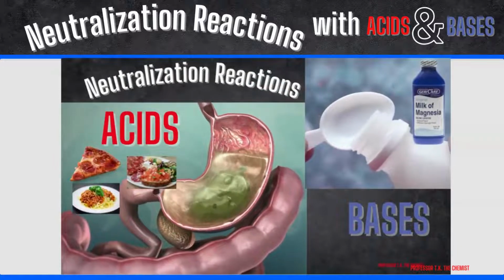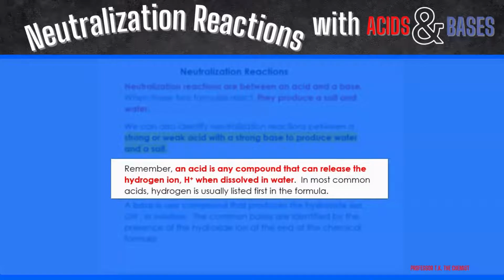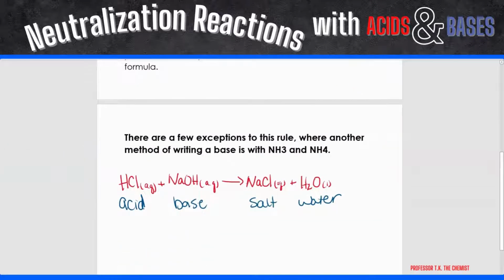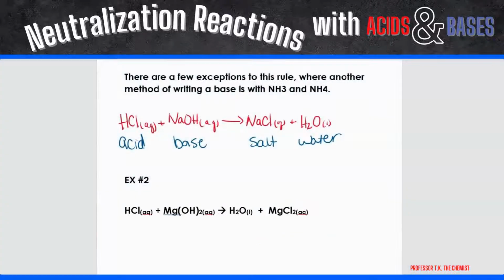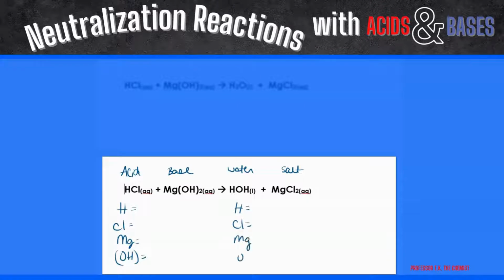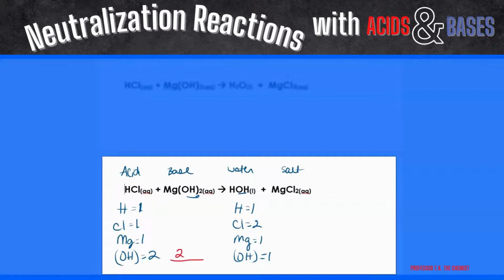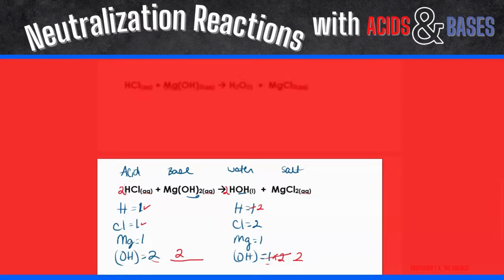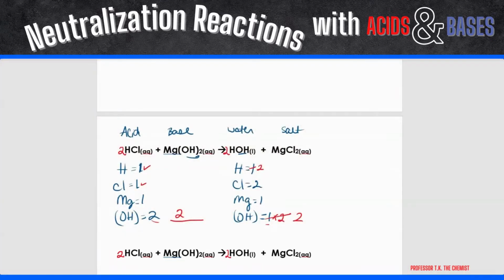How to do a Neutralization Reaction Equation- the Easy Way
Notes on Neutralization Reactions
Neutralization reactions are between an acid and a base.  When those two formulas react, they produce a salt and water.

We can also identify neutralization reactions between a strong or weak acid with a strong base to produce water and a salt.

Remember, an acid is any compound that can release the hydrogen ion, H+ when dissolved in water.  In most common acids, hydrogen is usually listed first in the formula.
A base is any compound that produces the hydroxide ion, OH-, in solution.  The common bases are identified by the presence of the hydroxide ion at the end of the chemical formula.
There are a few exceptions to this rule, where another method of writing a base is with NH3 and NH4.

Other notes on Acids and Bases

Learn how to determine the STRENGTHS OF Acids and Bases

When going down a row of elements on the periodic table, the atoms become larger and the strength of the bond becomes weaker, which means ACIDS become stronger.
                      Ex:  HF, HCl, HBr, HI
As we examine the periodic table for these elements, we notice that Fluorine is at the top of the group and Iodine is located on the bottom.  The strength of those elements become STRONGER as we go DOWN the row.

The strength of an acid is inversely proportional to the strength of the bond between the hydrogen and the remainder of the molecule.  Strong acids have very weak bonds, and weak acids have stronger bonds.

Characteristic Traits of an Acid
They have a value of 1-6 on a pH scale
Aqueous solutions of acids are electrolytes, meaning that they conduct electrical current.
Acids have a sour taste.
Acids change the color of certain acid-base indicates.
Acids react with active metals to yield hydrogen gas.
Acids react with bases to produce a salt compound and water.

Characteristic Traits of a Base
They have a value of 8-14 on a pH scale
Aqueous solutions of bases are electrolytes, meaning that they conduct electrical current.
Bases have a bitter taste.
Bases change the color of certain acid-base indicates.

and learn how you can book your tutoring session with us.